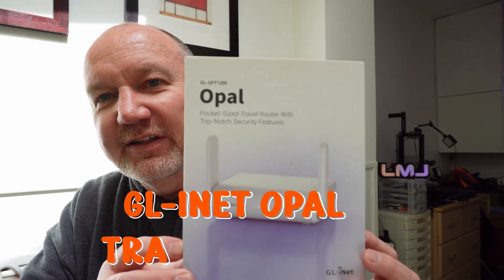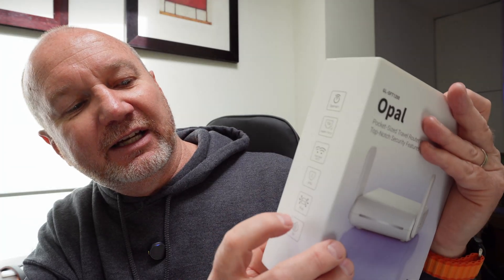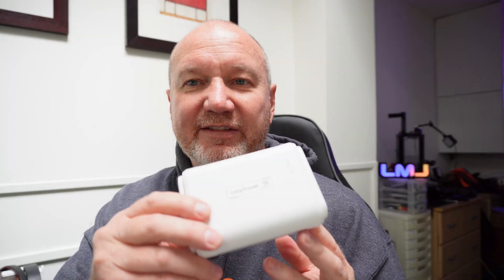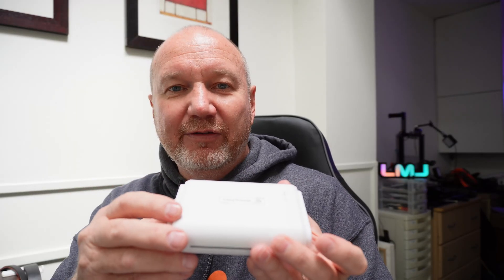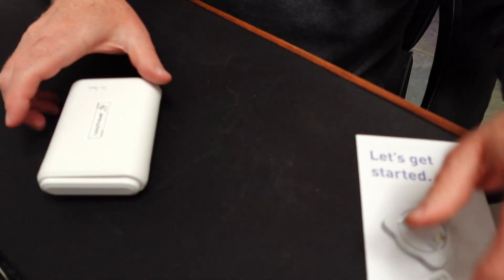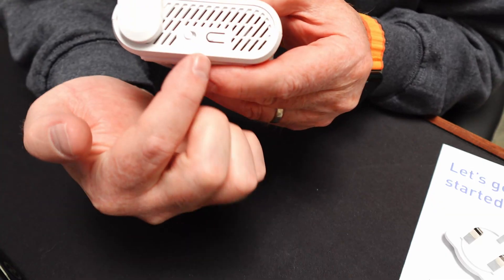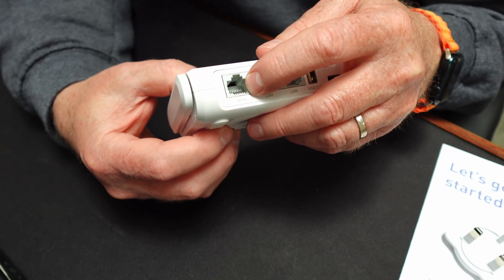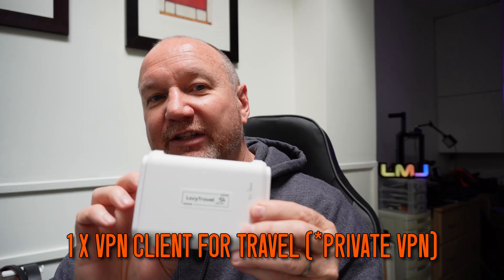Travel Router with secure private VPN! (GL iNet Opal / GL-SFT1200)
I bought 2 of the GL-iNet Opal Travel routers to use for secure Wi-Fi connections while travelling.
One of them I've set up at home as a (private) VPN Server - running WireGuard and I've configured the other Travel Router as a VPN client to connect to my (private) VPN at home.

This is an amazing solution which works very well and does not cost me anything extra in VPN subscriptions.

I get access to my home network & devices (as though I'm home) and also have the added benefit of being able to stream Netflix, etc. from "home".

Timestamps:
0:00 GL-iNet Opal (GL-SFT1200)
0:20 Specifications
0:52 Why do you need one?
2:25 What's in the box?
4:50 Why I bought 2 ! [Private VPN Client / Server ]
7:45 Tip / Trick - pre-configure your own devices